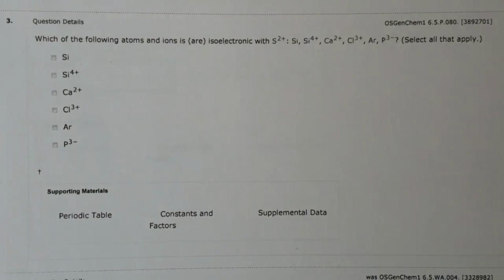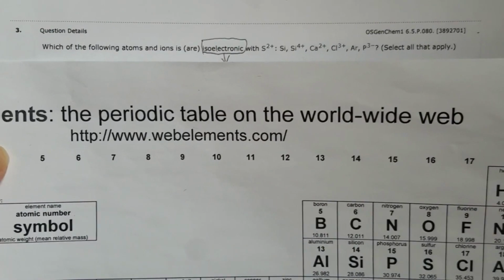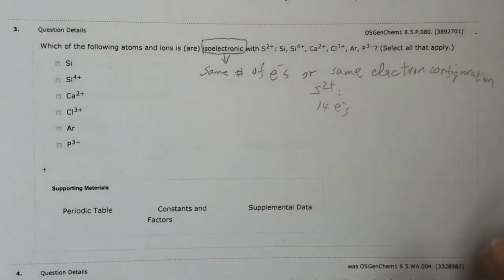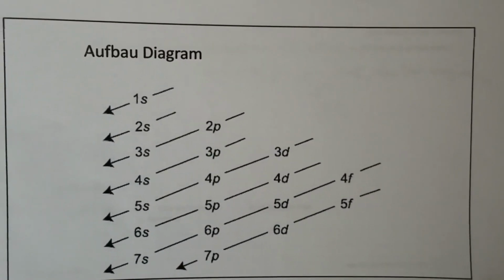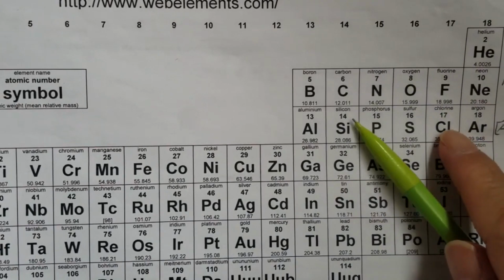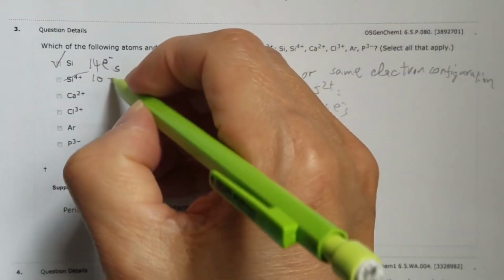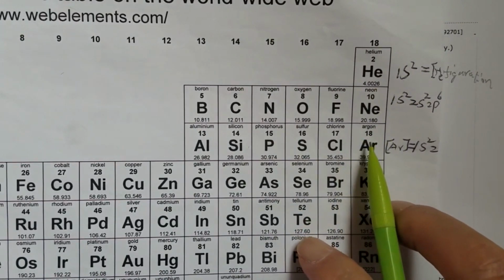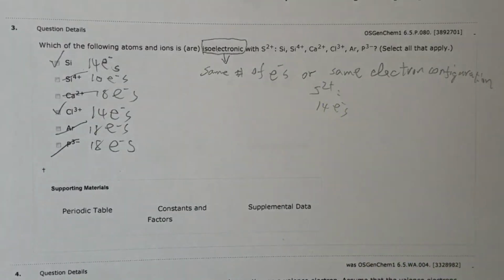Periodic table and periodic properties